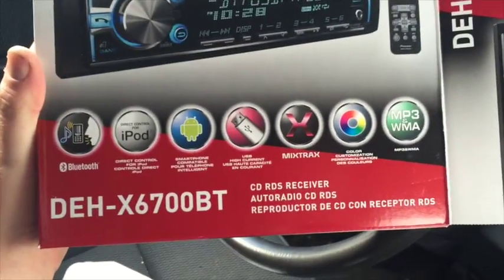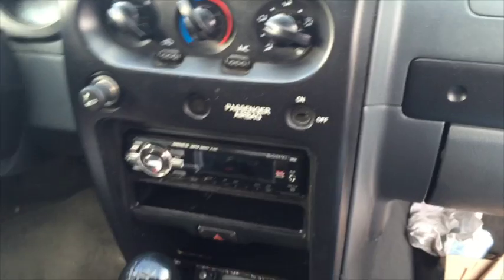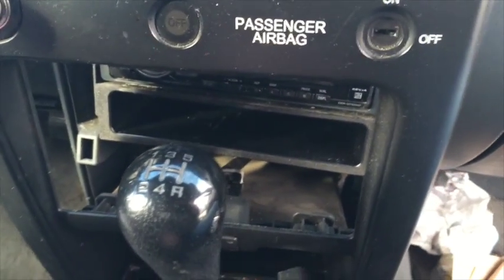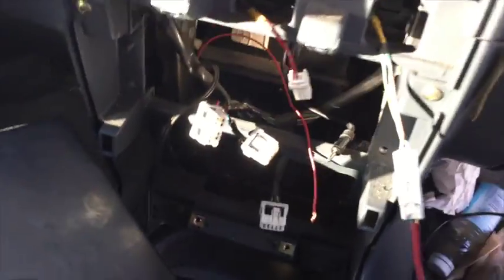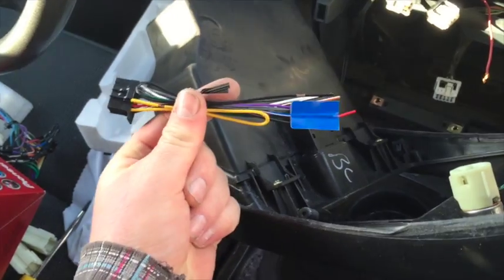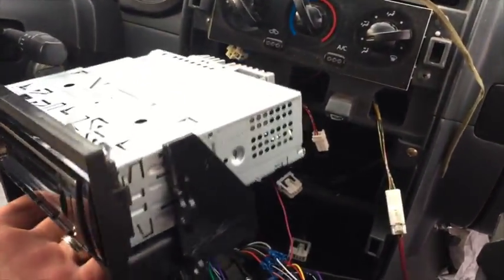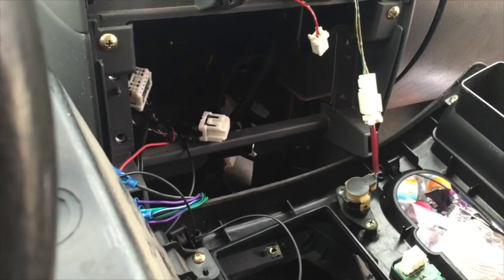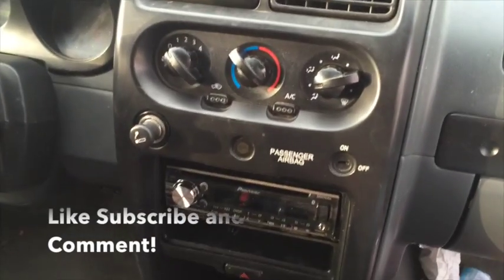2000 - 2004 Nissan Frontier Radio Install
Watch a full tutorial as a 2004 Nissan Frontier will have a Sony Aftermarket Stereo replaced with a new Pioneer DEH-X6700BT installed.  We will be using the previously installed Metra Wiring Harness Adapter used with the previous stereo, however, these can be picked up at any local stereo shop, Walmart, Best Buy, or any online outlet.  In addition, the Dash kit can also be purchased at those same locations.  This install also applies similarly to OEM stock stereo replacements as well.

This video applies to Nissan Frontier truck models for years 2000, 2001, 2002, 2003, and 2004 This video also includes dash trim and stereo removal, complete installation, and testing.

*Pioneer DEH-X6700BT (discontinued)
---Recommended radio
*Metra 70-7550 (for non-amplified Nissans and Infinity Vehicles)
*Metra 40-NI10 antenna adapter
*Metra 99-7417 Dash Kit Adapter